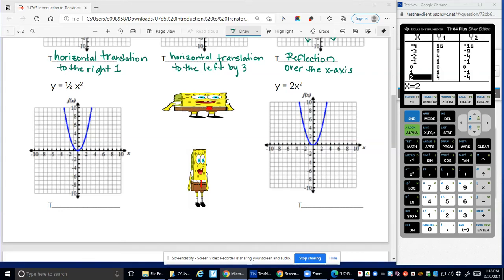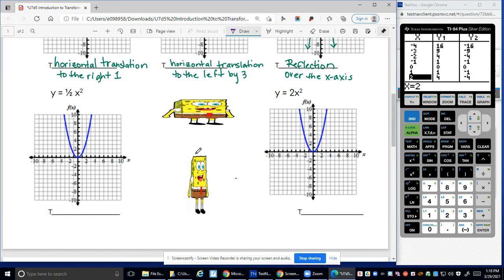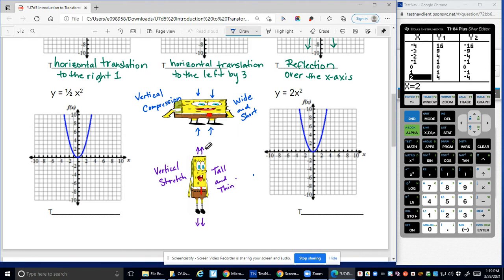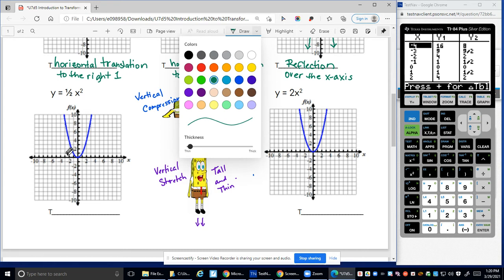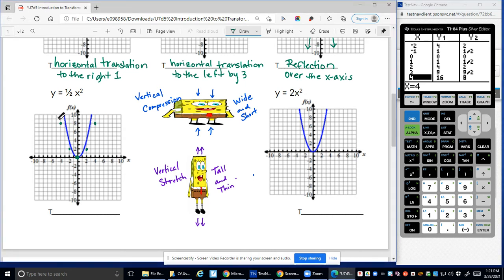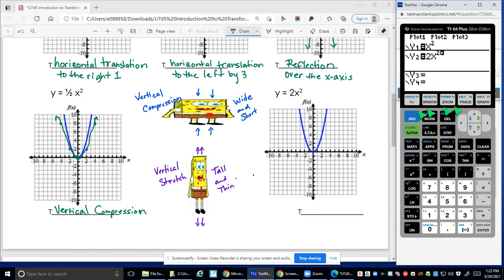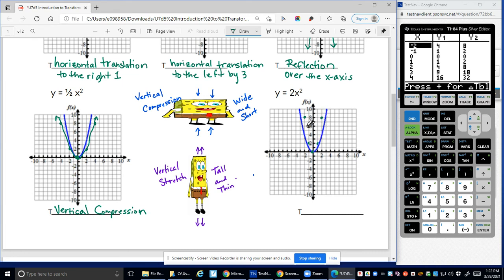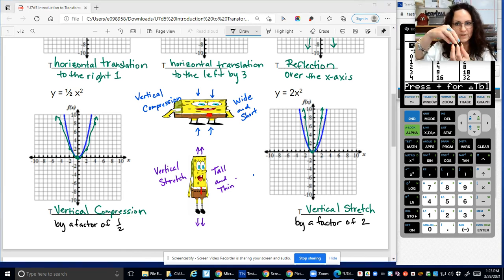U7d5 4 Intro to Transformations Vertical Compression & Stretch